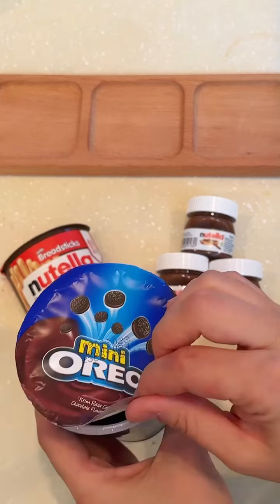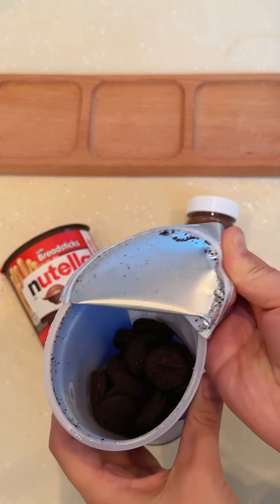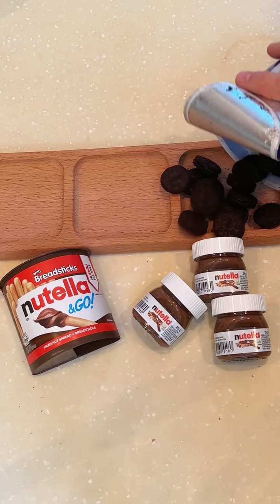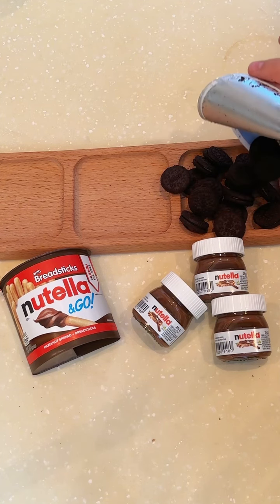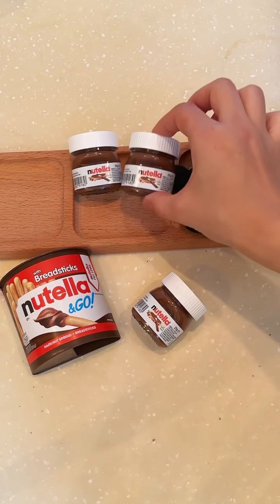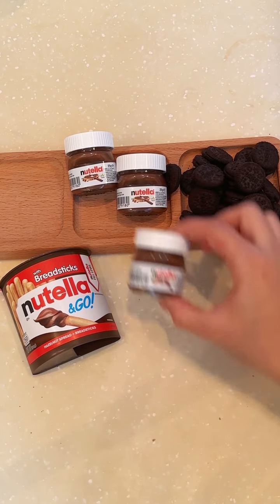Filling platter with OREO & NUTELLA | ASMR | relaxing sounds ❤️